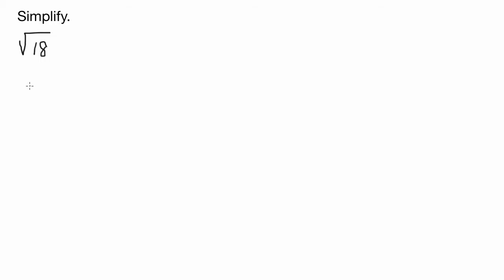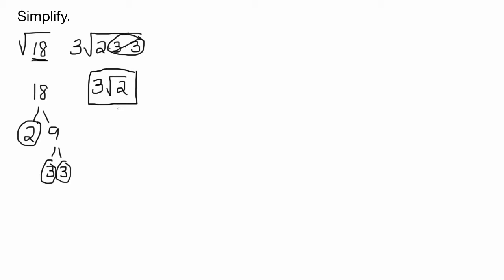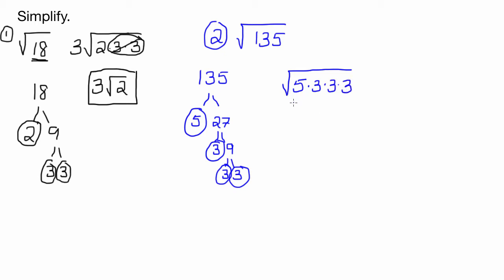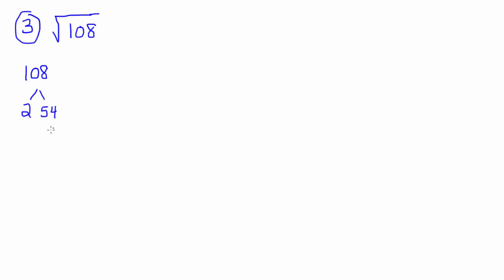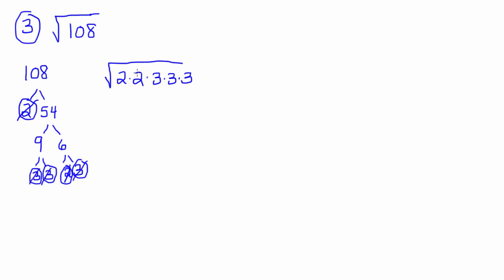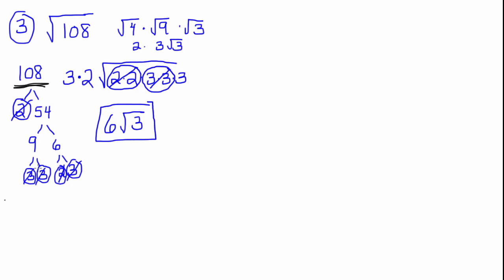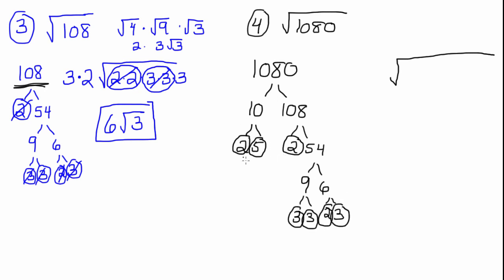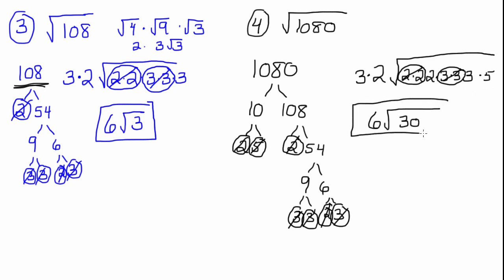Simplifying Radicals-Square Root-No Variables-EASY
This video is part of a series teaching radicals to students before they learn special right triangles in geometry.